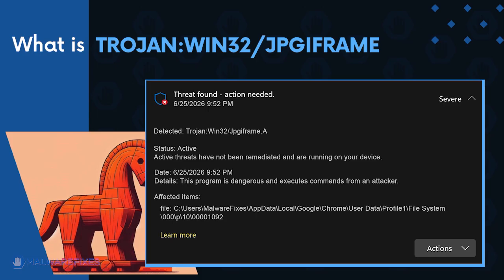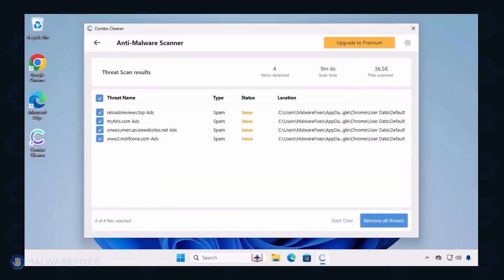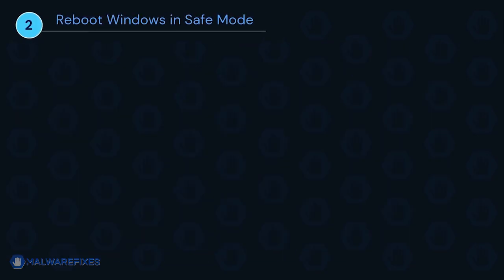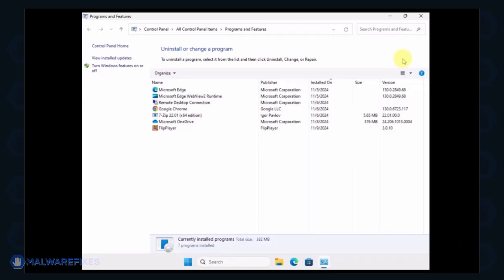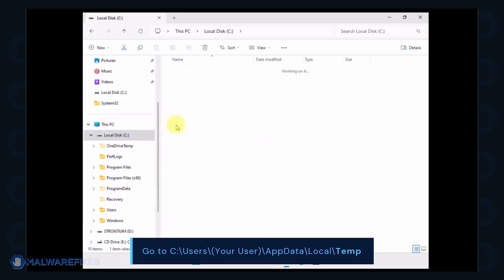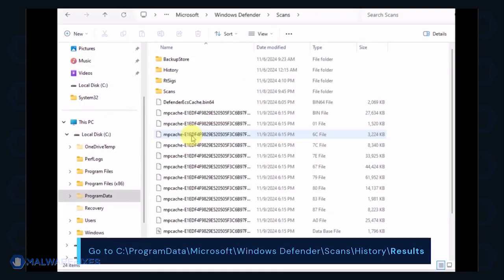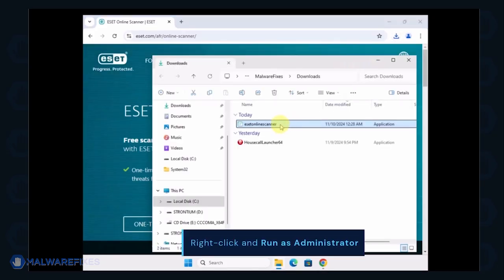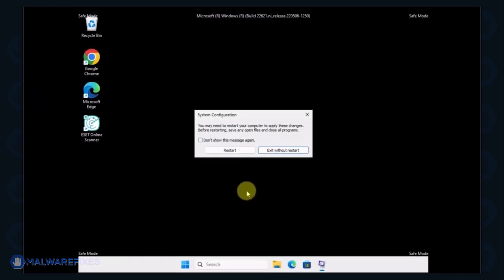Trojan:Win32/Jpgiframe Definition and Removal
This tutorial video will help you get rid of Trojan:Win32/Jpgiframe from a Windows computer.

The guide is also useful in removing the following variants:
Trojan:Win32/Jpgiframe.A